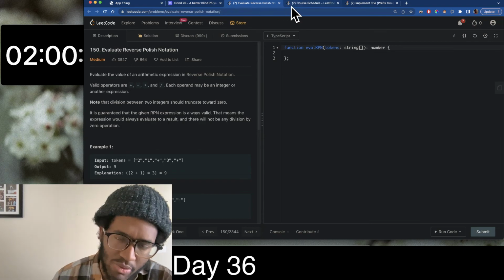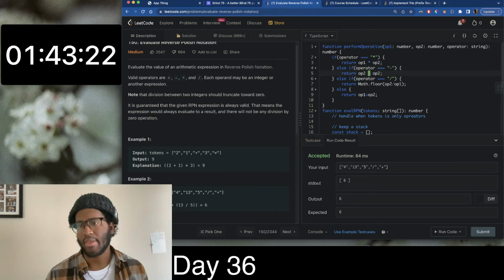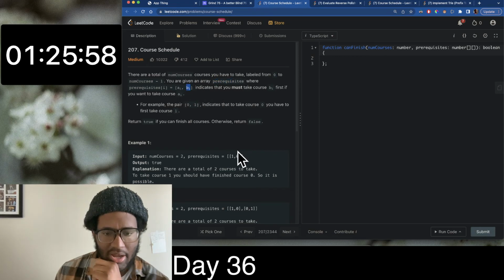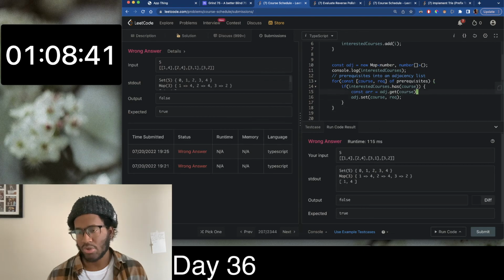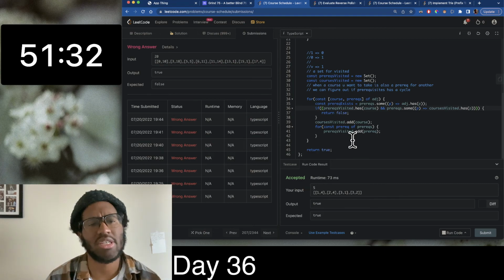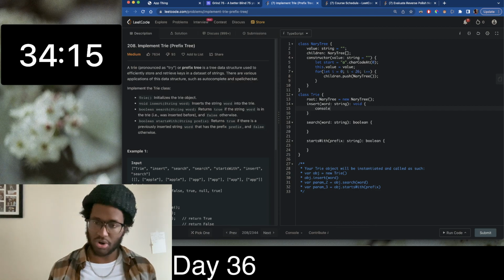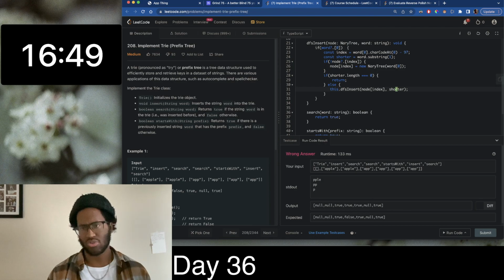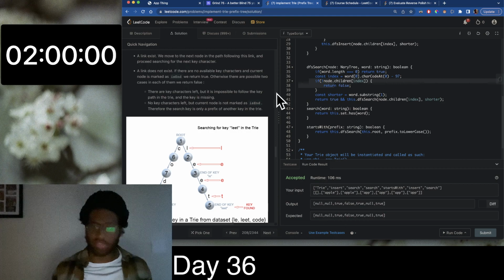LeetCode everyday: Day 36 - Can we Trie harder?